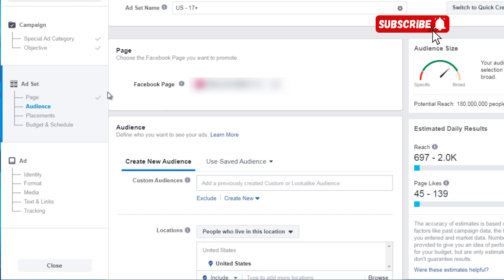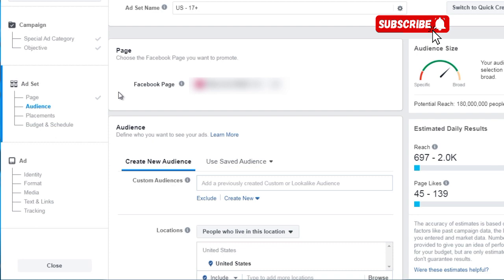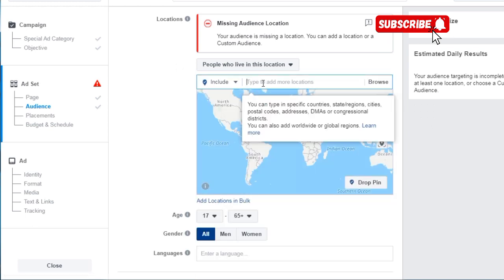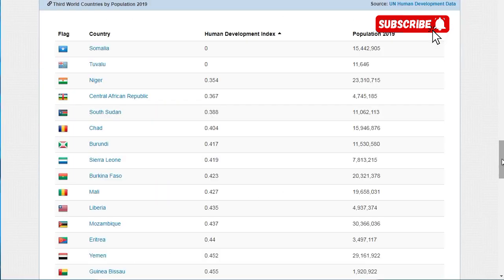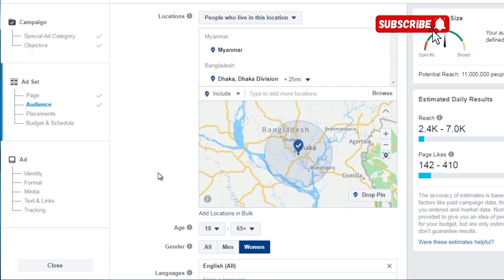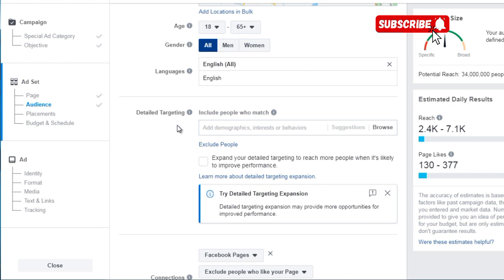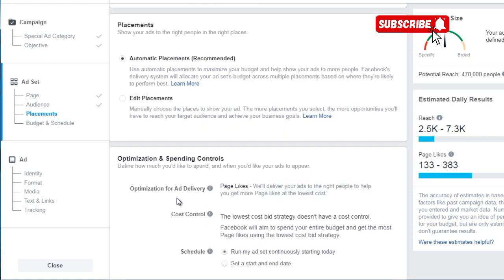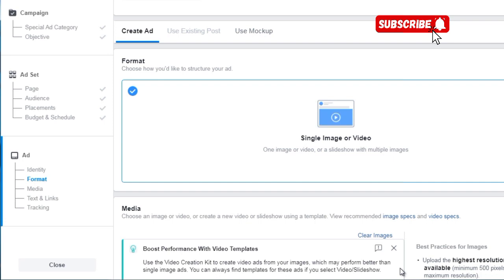Level Up Your Audience/Mastering YouTube Ad Sets#passiveincome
Ready to expand your YouTube reach and connect with the perfect viewers? This guide dives into setting up effective ad sets for your channel. We'll break down campaign goals targeting options bidding strategies and budget allocation empowering you to take your YouTube presence to the next level!

Current Growth Hacks

youtube shorts ads (if relevant)

shoppable ads (if relevant)

community engagement ads (if relevant)

influencer marketing (if relevant)